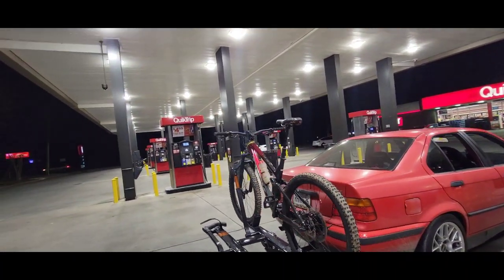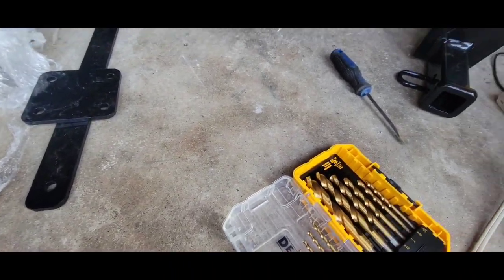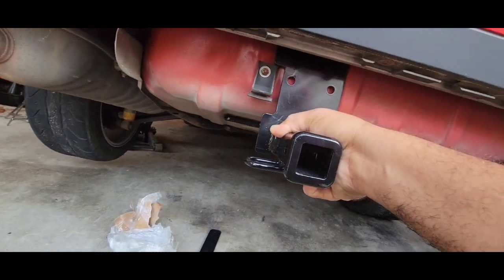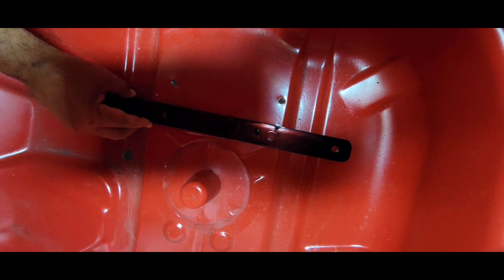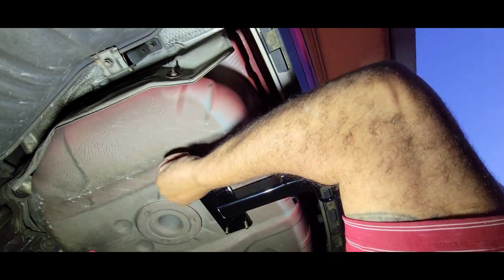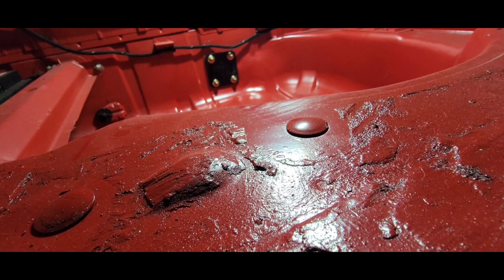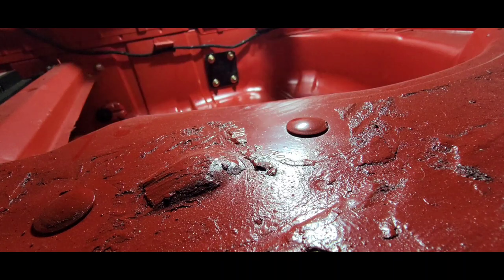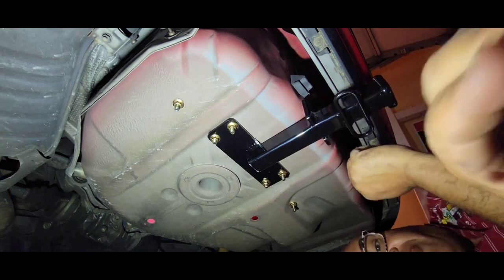BMW E36 Trailer Hitch Install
BMW E36 Trailer Hitch Unboxing and Install